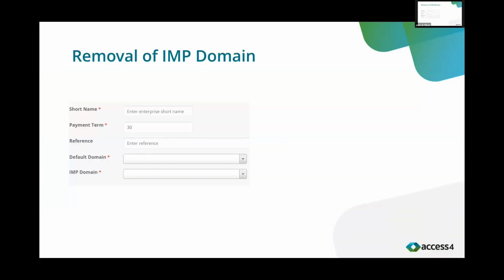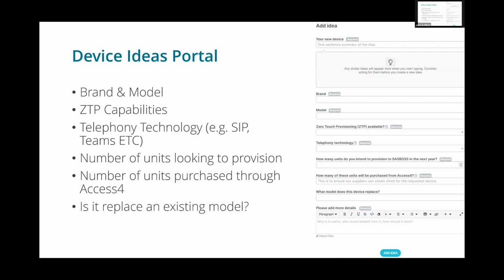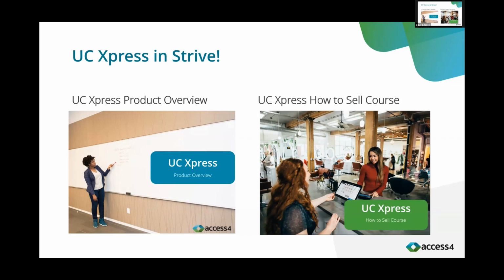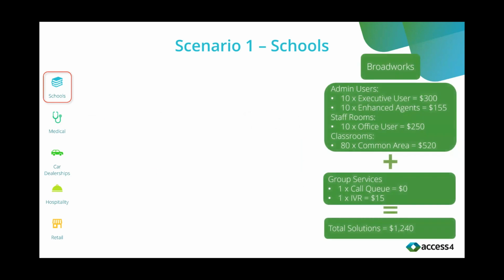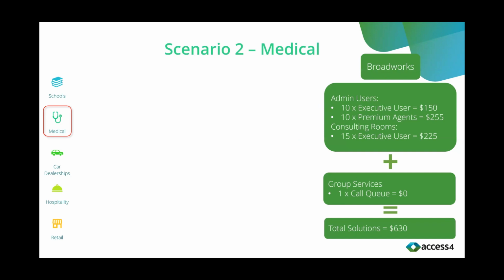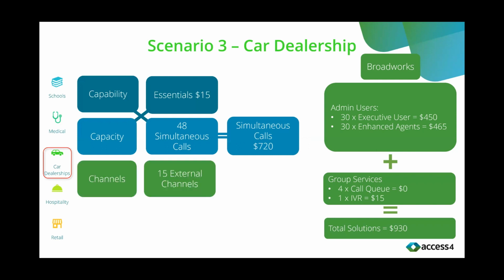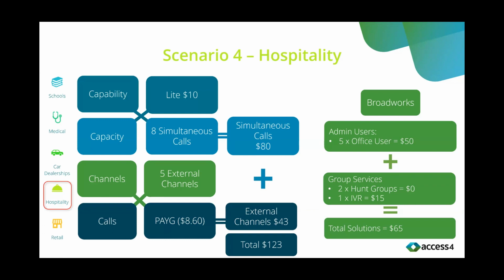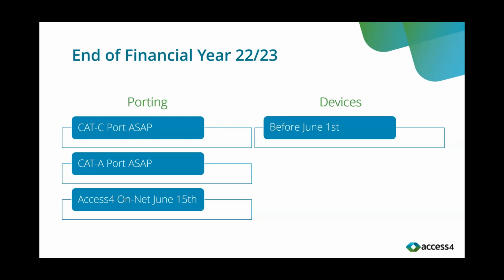Access the Techs | Get the latest on UC Xpress and SASBOSS®!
Join John Kennedy, Head of Solutions and Mitch Davis, Solutions Consultant as they take you through:

- The latest around UC Xpress launch including understanding of when our BroadSoft solution makes sense and when UC Xpress is the right choice, and where to get training on UC Xpress right now!

- The latest SASBOSS® feature updated

- All the info you need to be prepared for the end of financial year in Australia